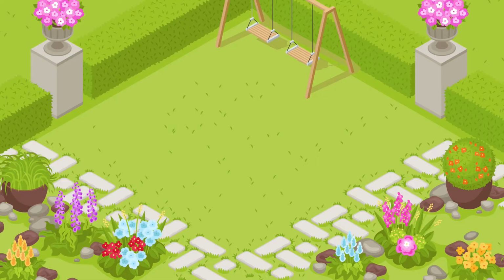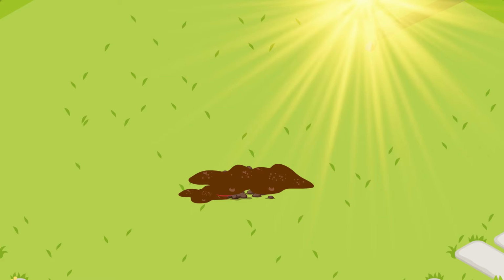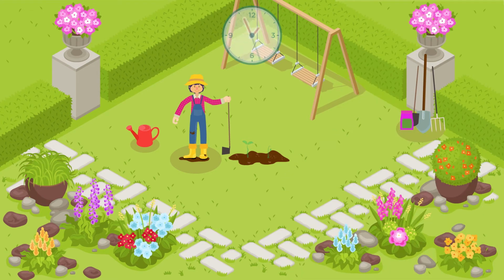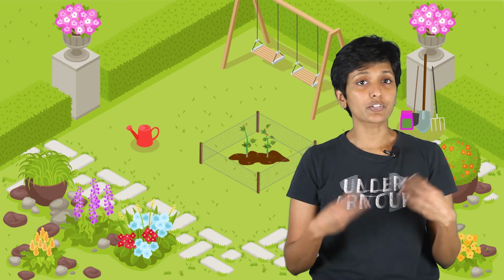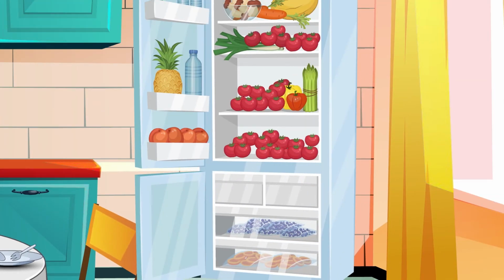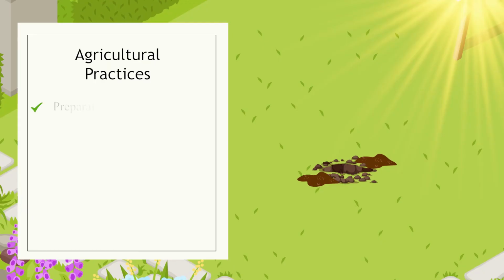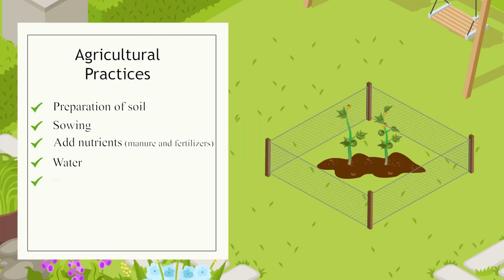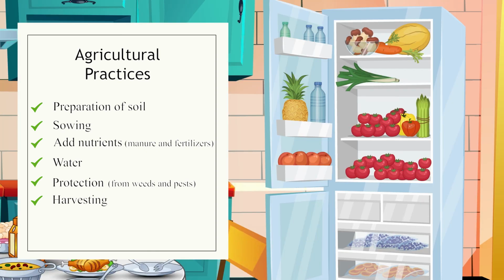2. Journey of a tomato - Crop production and management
We will join a tomato in its journey starting from a seed to a fully grown plant with plenty of tasty ripe tomatoes, right in your back yard.

Section 1.2 - Basic practices of crop production